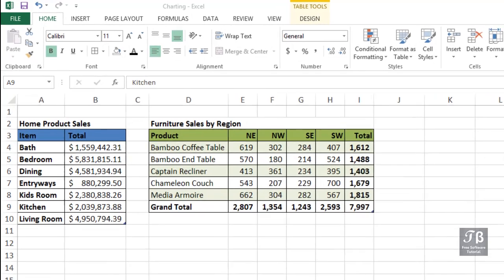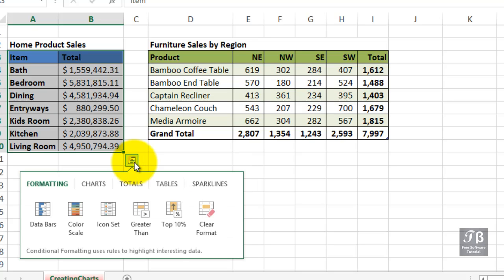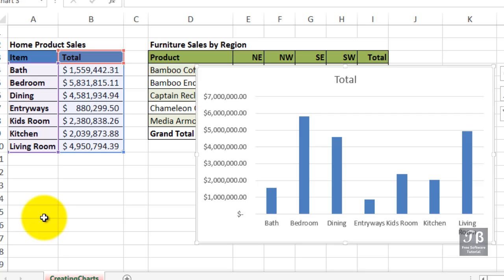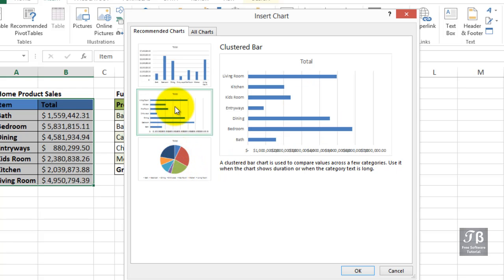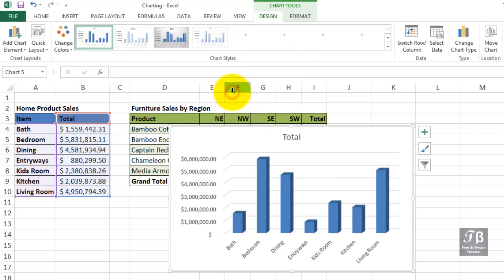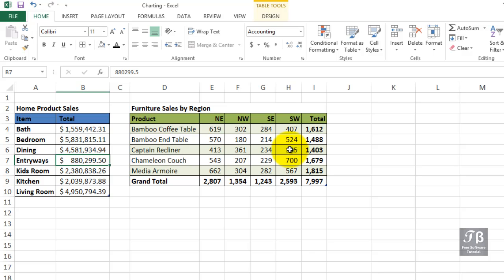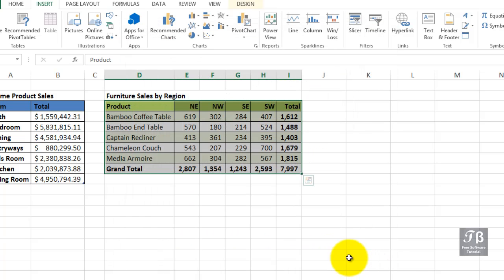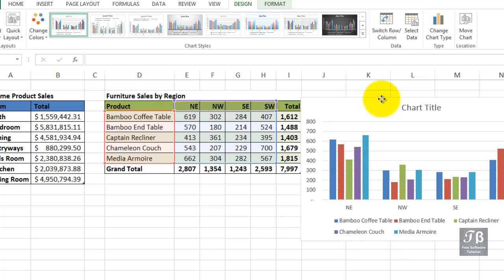Introduction To Excel Charts Excel 2013 Beginners Tutorial